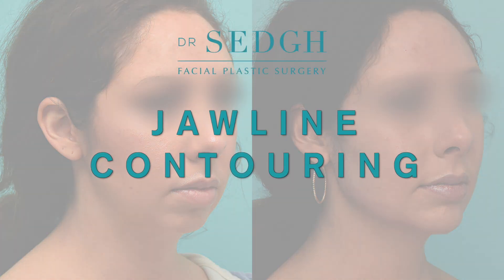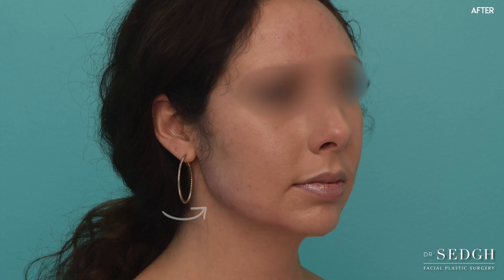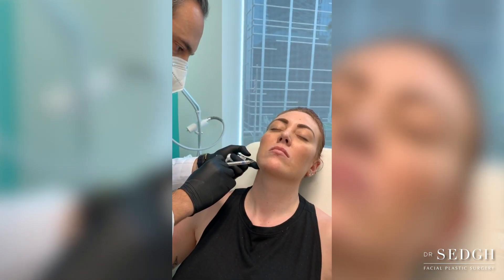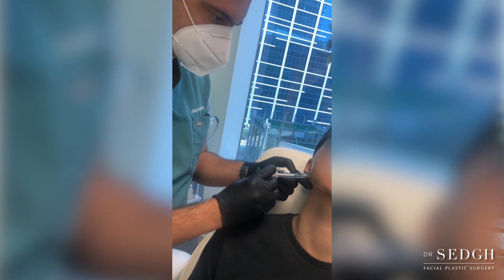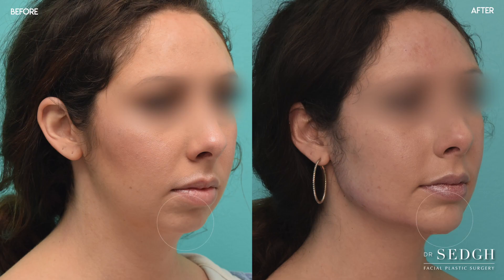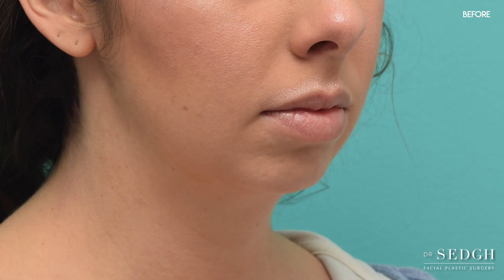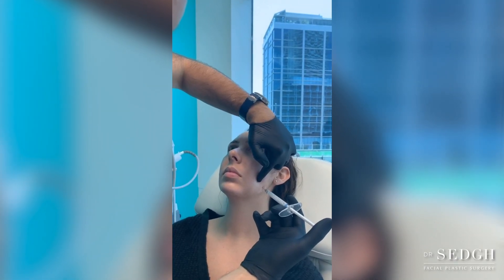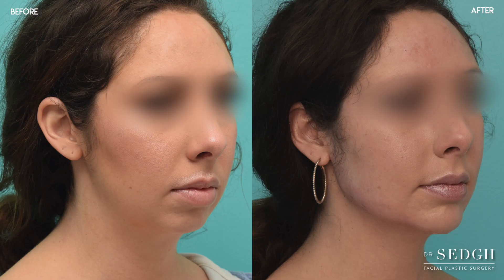Jawline Contouring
Dr. Sedgh discusses aspects of jawline contouring including surgical and non-surgical options and shows before and after shots of patients who received jawline contouring.